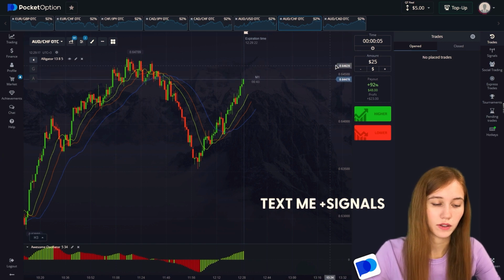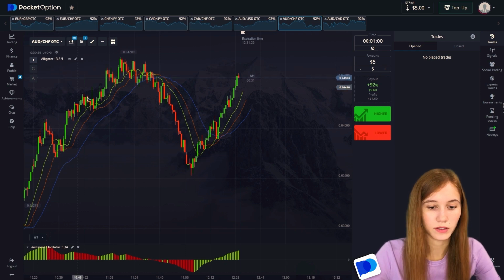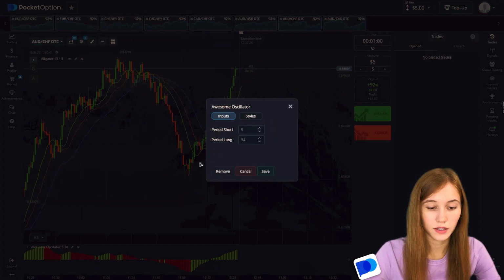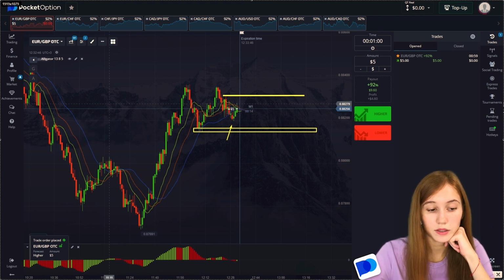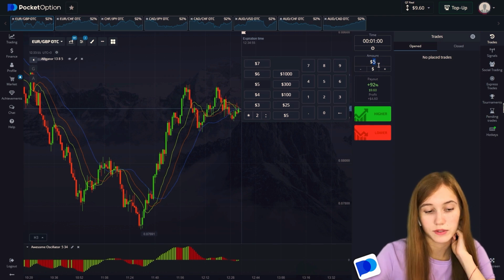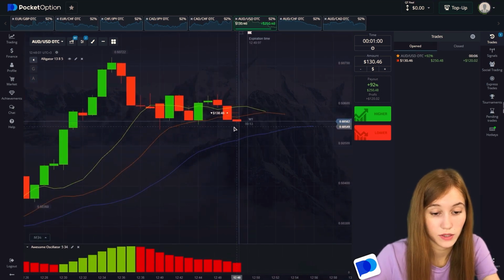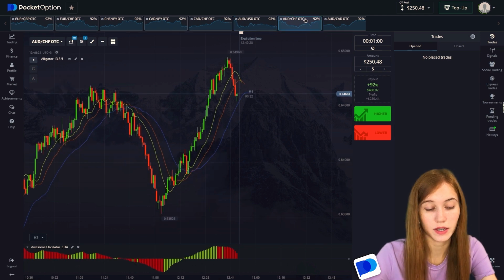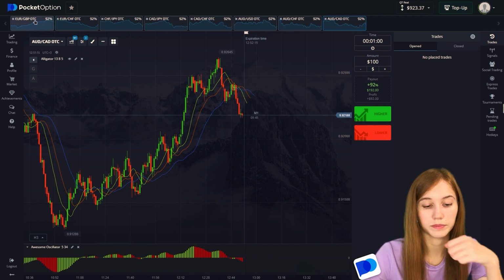🟢 +$450 on POCKET OPTION TRADING | BINARY OPTIONS STRATEGY | LIVE TRADING SESSION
NAME